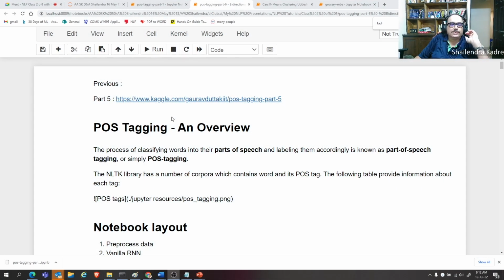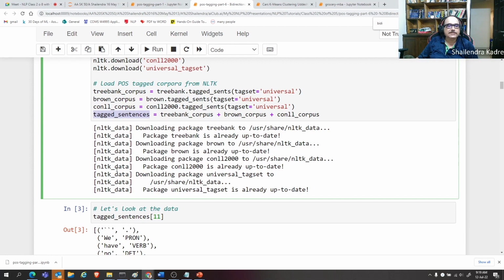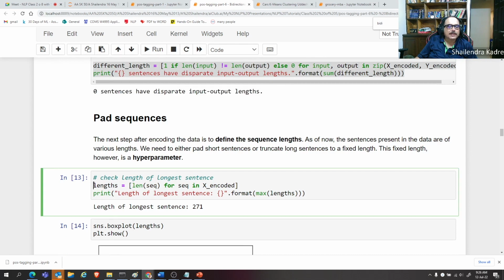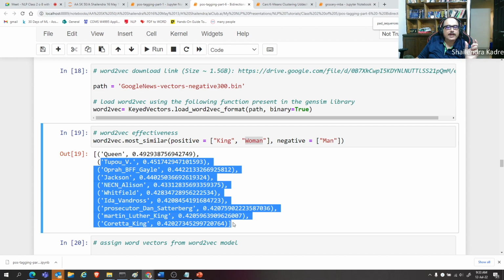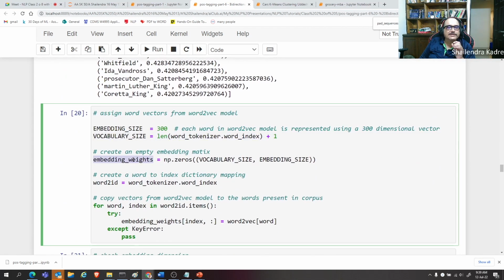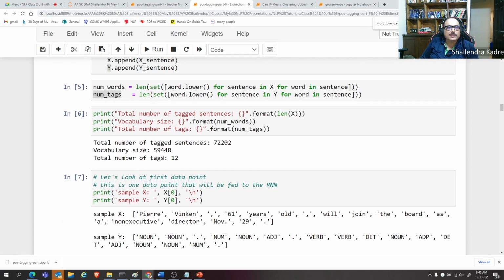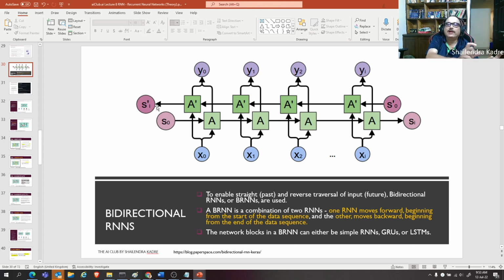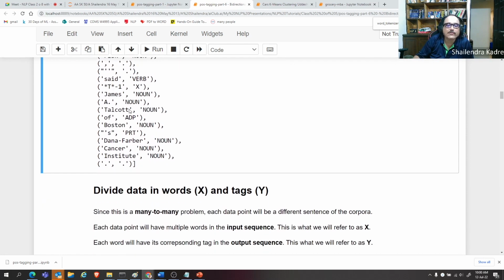[English] aiClub.AI - NLP Class 4 POS Tagging Using DL Python Tutorial With Shailendra Kadre